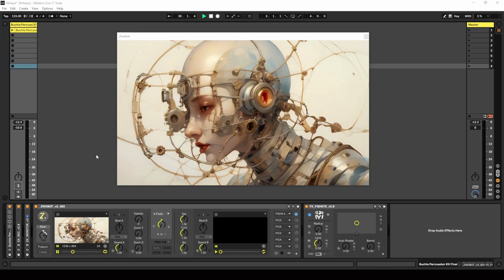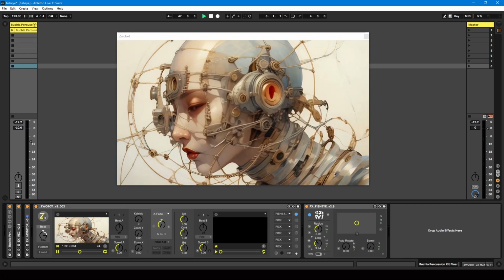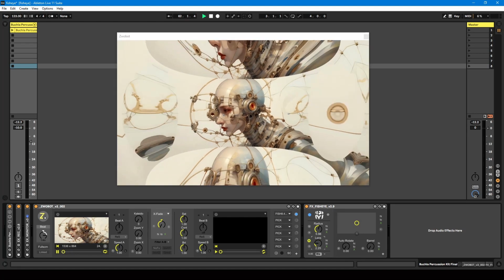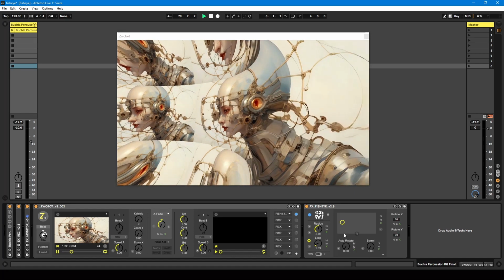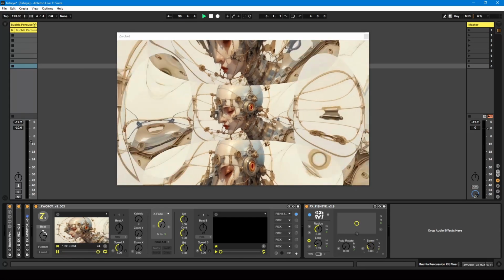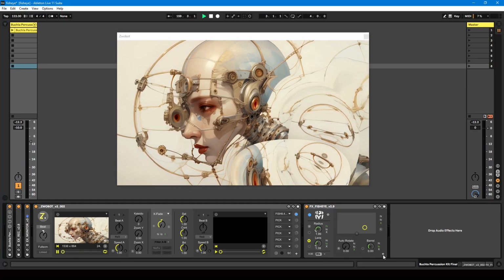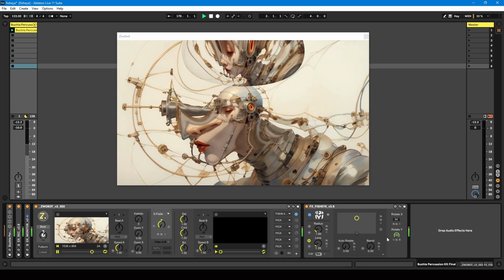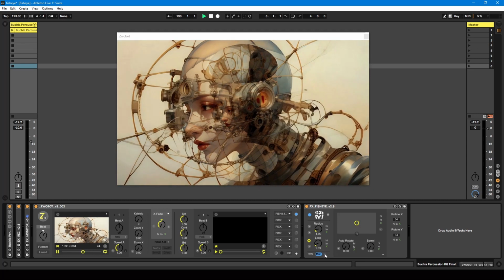ZwoBot in Ableton Tutorial - 34 - Fisheye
A tutorial on how to use the ZwoBot Fisheye FX module in Ableton Live.

00:00 - Demo
00:52 - Introduction
01:06 - Adjusting the size of the effect
01:29 - Applying a vignette effect
01:45 - Changing the lens mode
02:18 - Changing the position of the effect
02:34 - Entering specific co-ordinates for the position
02:52 - Making the fisheye lens automatically rotate
03:12 - Applying a barrel effect
03:22 - Applying sound and beat reactivity to the controls
04:34 - Applying sound reactivity to a single axis on the position grid
05:08 - Applying transparency and blend modes to the effect